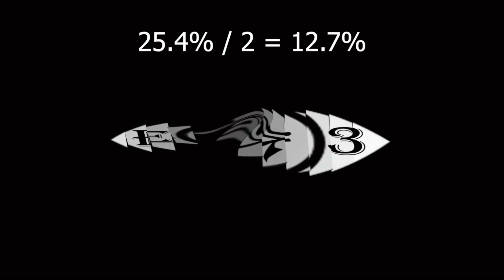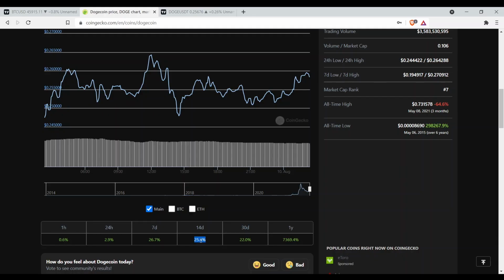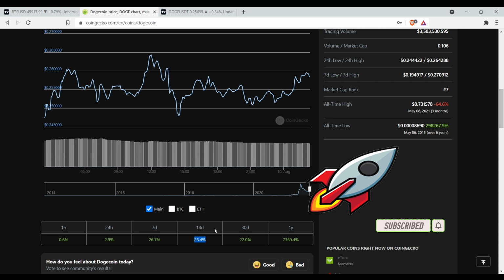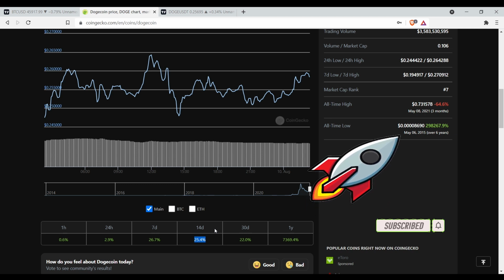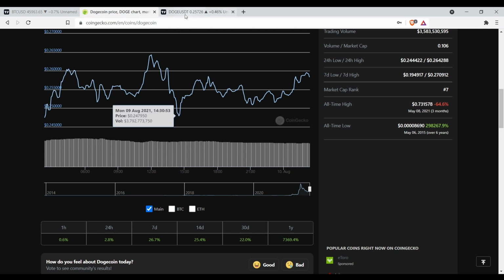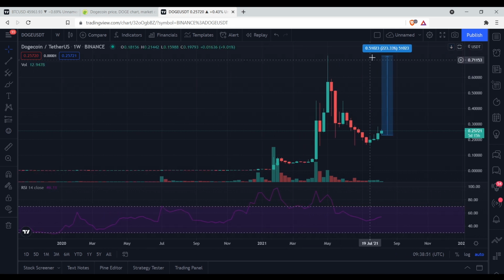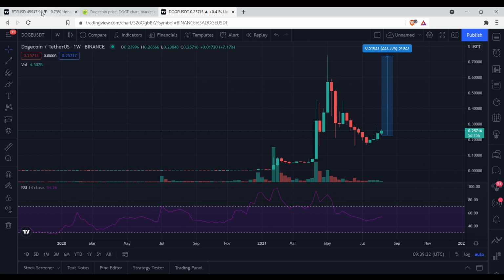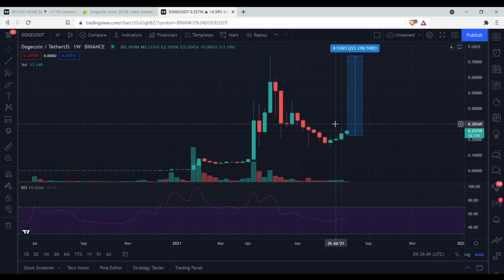Dogecoin : Doge Price Prediction August 2021